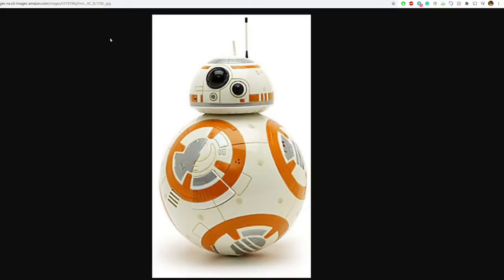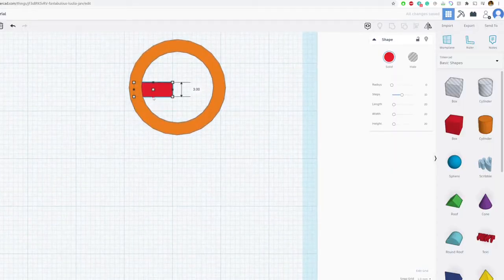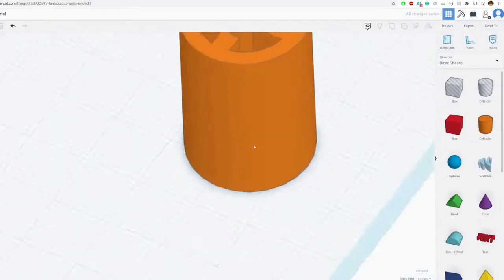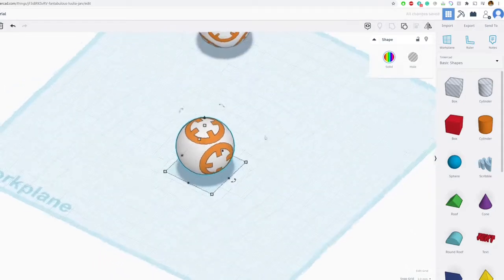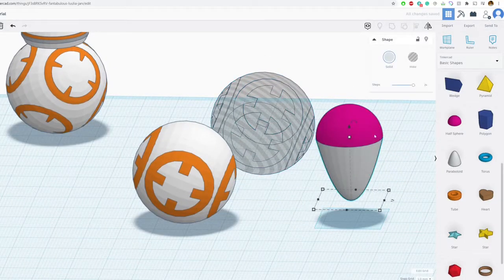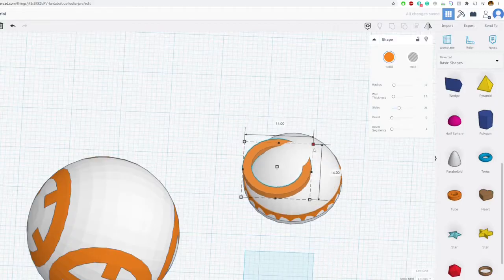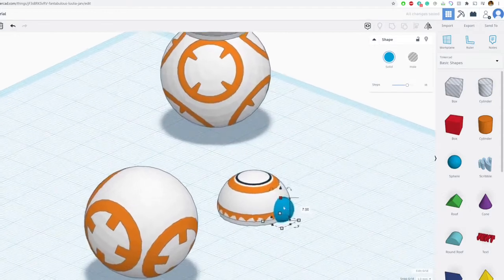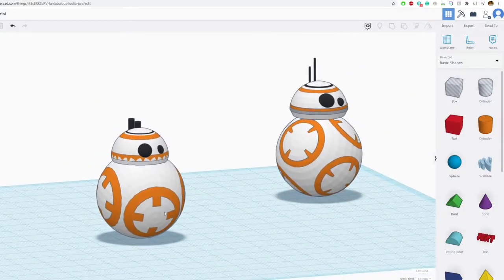How to 3D Design BB8 in TinkerCAD Easy Video Tutorial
Join our class! You will learn how to 3D design and 3D print your favorite characters from TV, Movies, and video games like Disney and Pokemon.